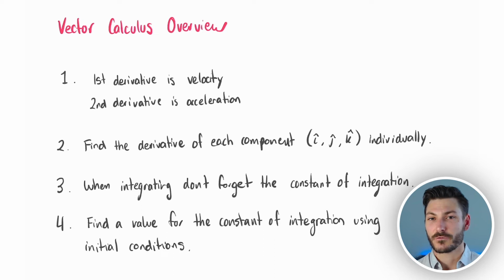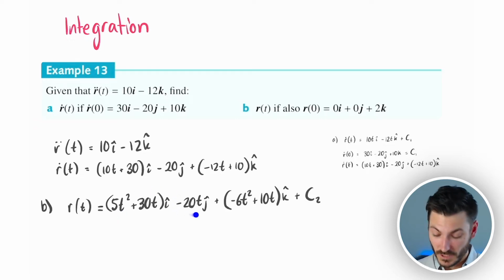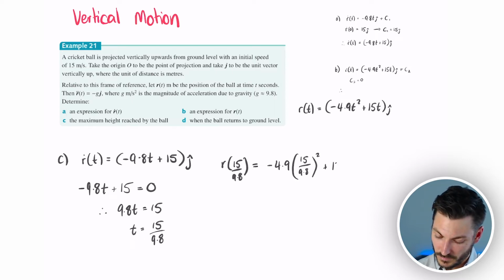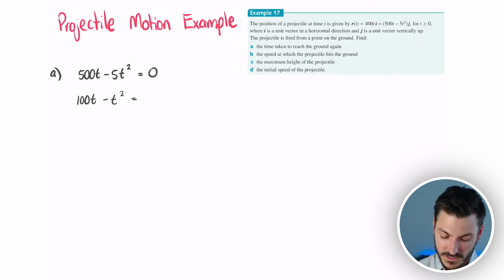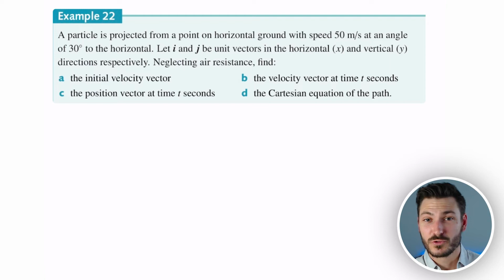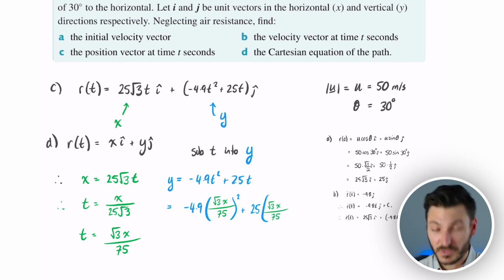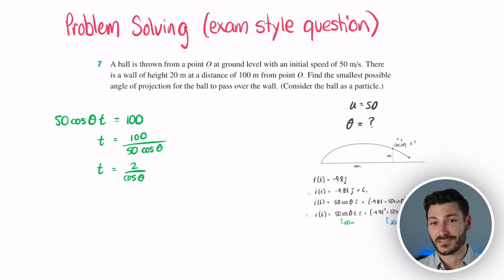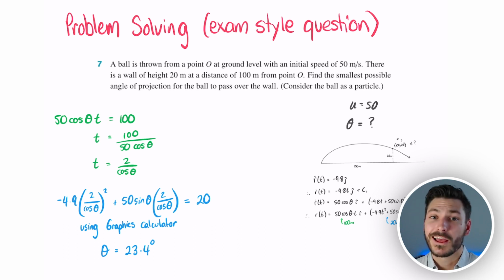Projectile Motion | Vector Calculus Math Lesson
Lesson from maths teacher Mark about vector calculus, vertical motion, and projectile motion.

This math lesson contains multiple explanations and overviews of topics, and also many worked examples to help you understand how these topics and concepts can be put into practice.

Video Summary:
✅ Vector calculus basics (differentiation and integration)
✅ Vertical motion of vectors
✅ Projectile motion of vectors

⏱ Timestamps:

0:00 – 0:31 intro
0:31 - 1:03 Vector Calculus Overview
1:03 - 2:08 Differentiation of vectors
2:08 - 6:04 Integration of vectors
6:04 - 12:09 Vertical motion worked example
12:09 - 14:29 Projectile motion overview
14:29 - 19:59 Projectile motion worked example 1
19:59 - 25:54 Projectile motion worked example 2
25:54 - 31:01 Exam question setup
31:01 - 34:22 Using graphics calculator to solve
34:22 - 35:06 Summary of the lesson

- Sony ZV-E10 Camera
- Blue Yeti USB Microphone
- Rode SmartLav+ Microphone